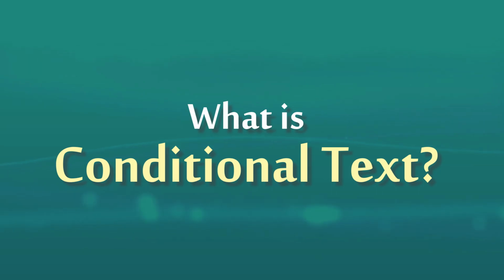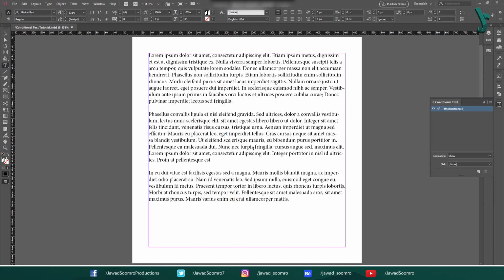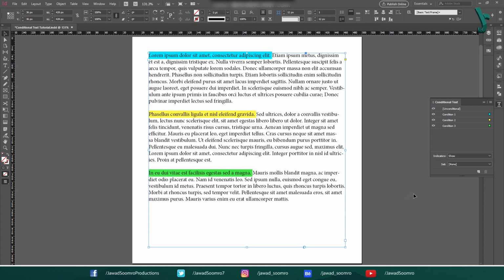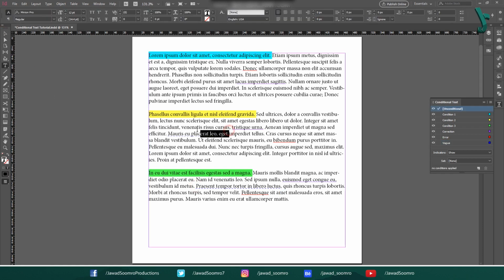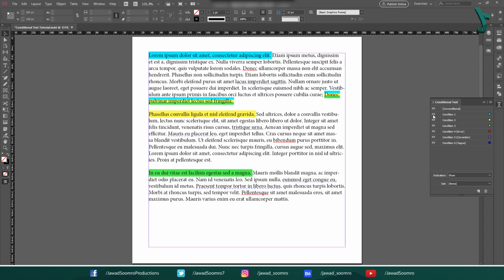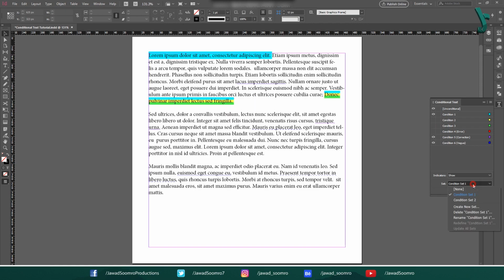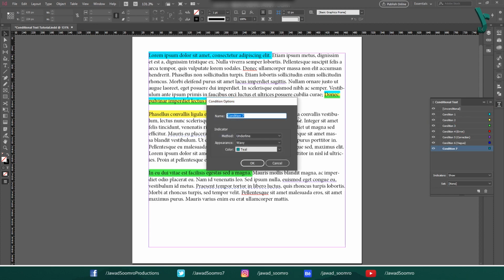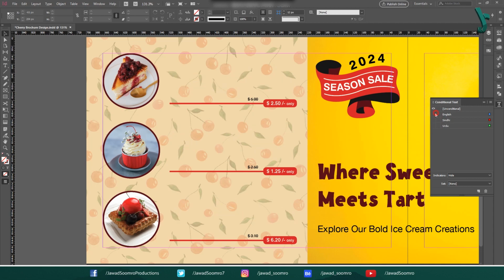Create Dynamic Layouts: InDesign Conditional Text Basics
Learn how to create responsive layouts in InDesign with Conditional Text! This beginner-friendly video covers the essential steps for managing conditions, controlling visibility, and building layouts that adjust based on your needs.

Ready to say goodbye to duplicate documents? 𝗟𝗲𝗮𝗿𝗻 𝗖𝗼𝗻𝗱𝗶𝘁𝗶𝗼𝗻𝗮𝗹 𝗧𝗲𝘅𝘁 𝗡𝗼𝘄.

🕘  𝐓𝐢𝐦𝐞𝐬𝐭𝐚𝐦𝐩𝐬 ►
00:00 Introduction
00:25 What is Conditional Text?
01:27 How to use Conditional Text?
04:26 Set Drop Down Menu
06:32 Additional Options

InDesign conditional text
Highlight text with InDesign
How to hide all text - except a couple of sentences?
Conditional text in InDesign
Using conditional text in InDesign
Indesign conditional text example
best practices for using conditional text in professional documents
Create & apply condition to selected text
Conditional Text in Book Files
Adobe InDesign classes near me
How to use conditional text in Indesign CC?